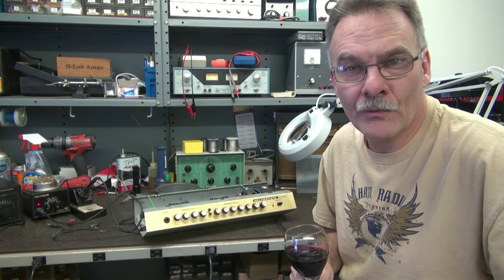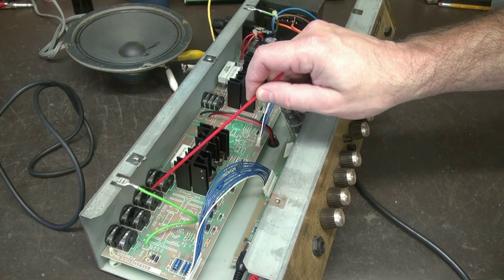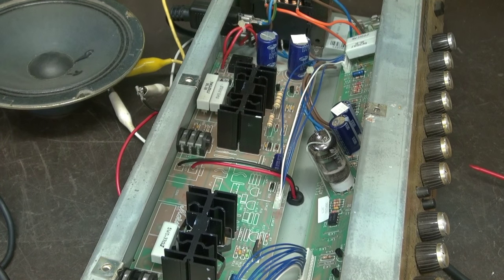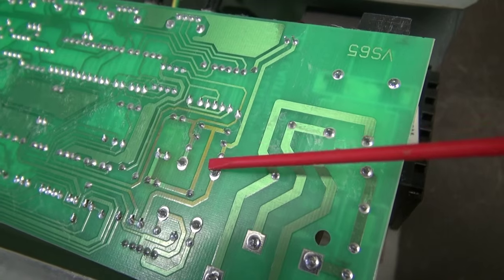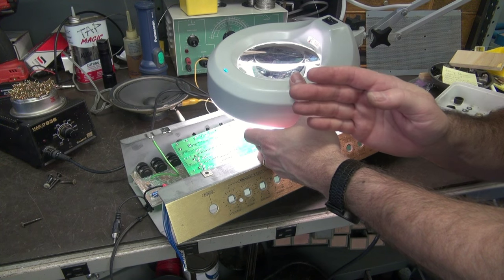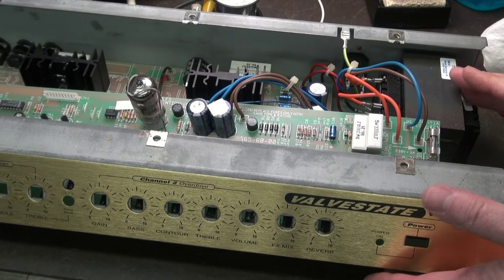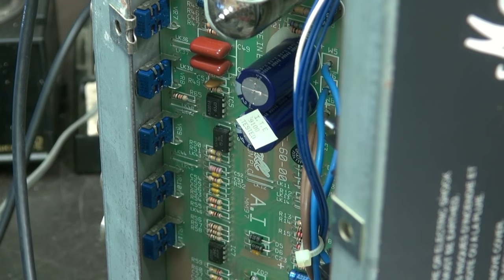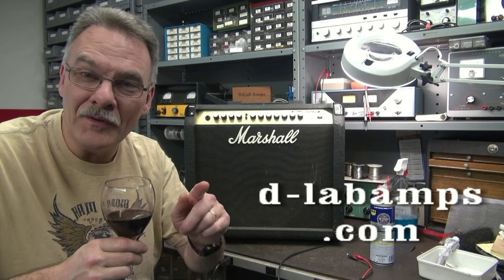Vintage Marshall Valvestate VS65R Guitar combo amp repair by D-lab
weekend repair job. This Marshall came into the shop with no output. I tapped on the circuit boards and there was a pop! Turns out that a few power resistors has fatigued solder connections. Fairly straight forward repair. The amp has seen better days, but it operates again!